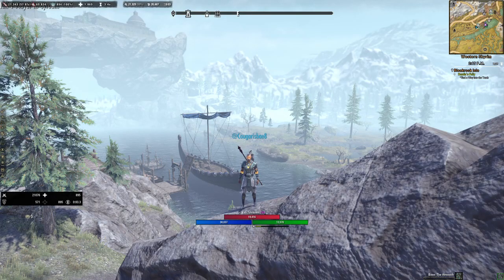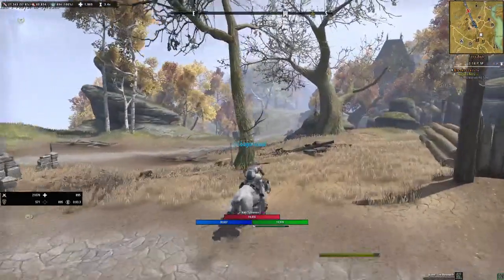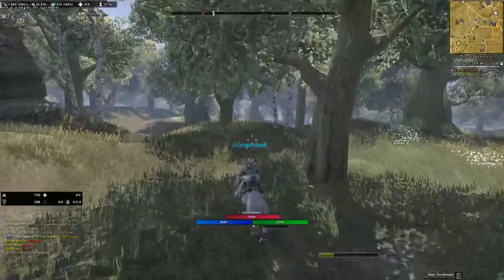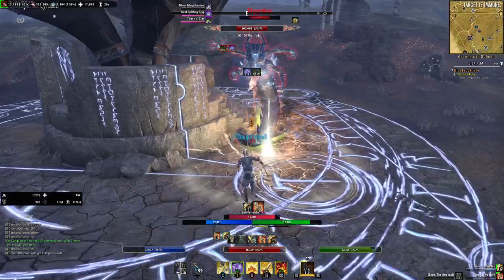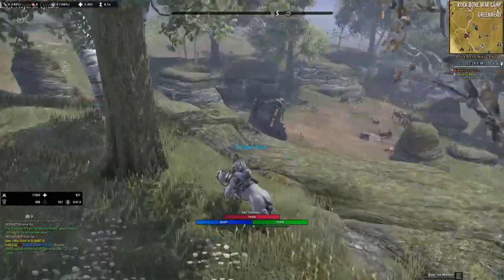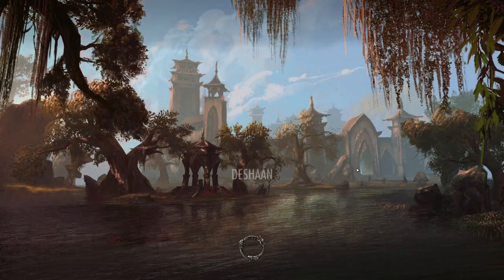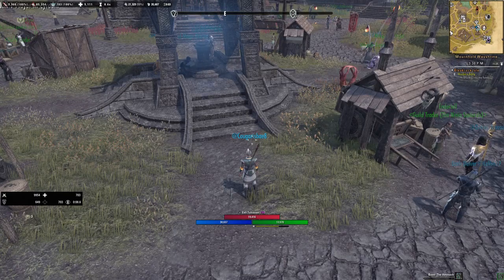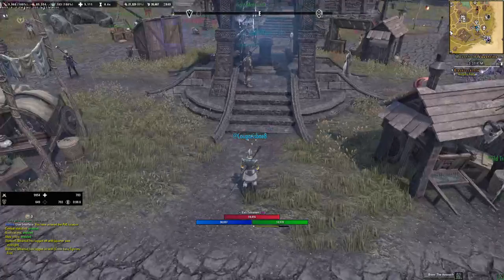Colovian War Torte (Is it worth it?)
Seeing how worth it to get the recipe.